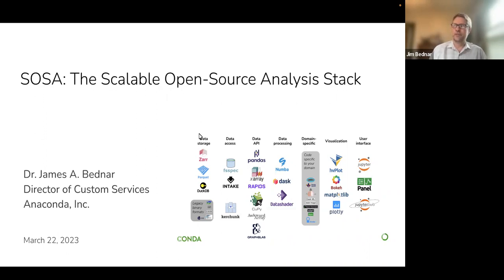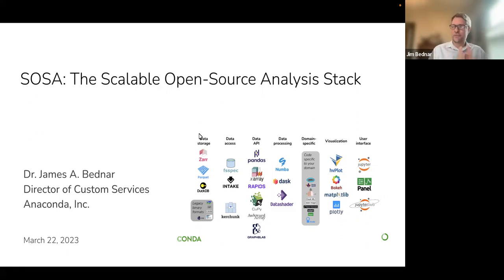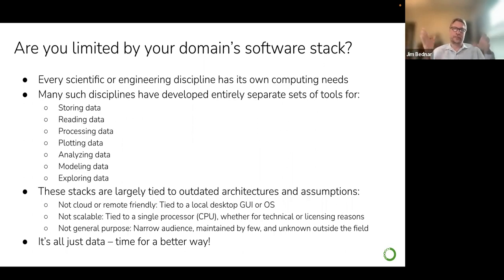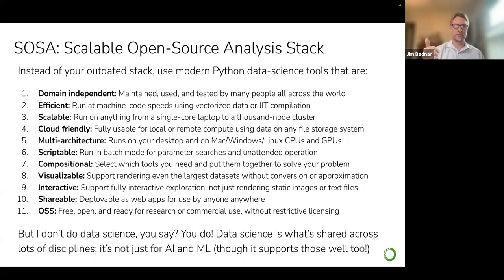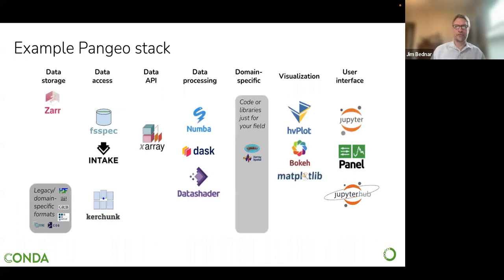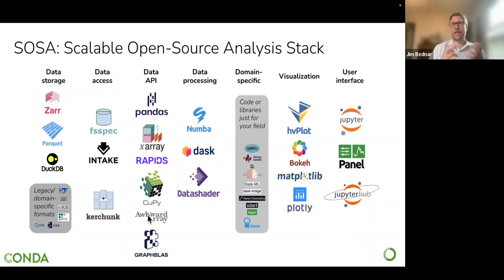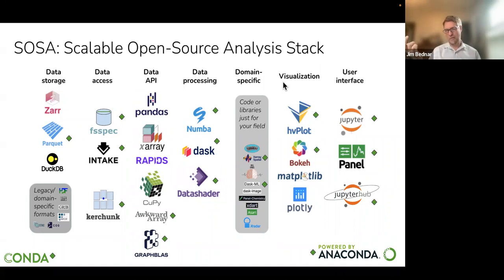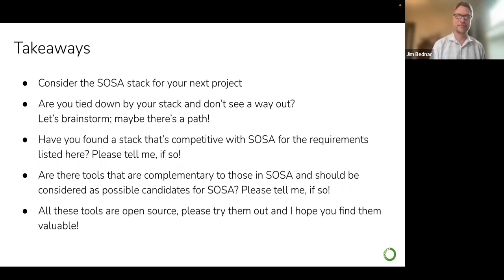SOSA: The Scalable Open-Source Analysis Stack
Are you inspired by the Pangeo.io geoscience software stack and want to help spread it to adjacent (or even far distant) areas of science? Tell them about SOSA: The Scalable Open-Source Analysis Stack. Most of the core tools used in Pangeo are completely general, by design, and together the domain-independent tools form a complete, flexible, and high-performance stack ready for doing science, engineering, and analysis at any scale from a laptop to a supercomputer. Here I will introduce the idea of SOSA, talk about the tools that make it up, and list 11 different characteristics of SOSA tools that make them good building blocks for constructing any scientific stack. Let's get the whole world of science on board with the core of Pangeo, so that these tools can be even more well supported and shared universally!